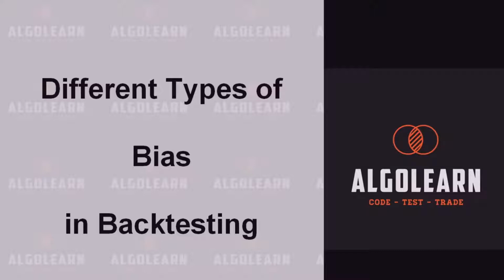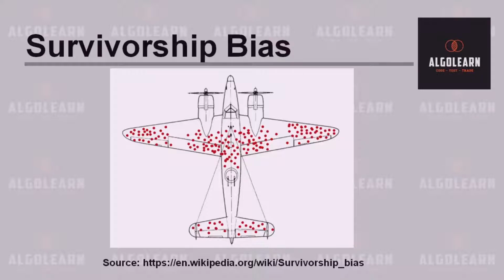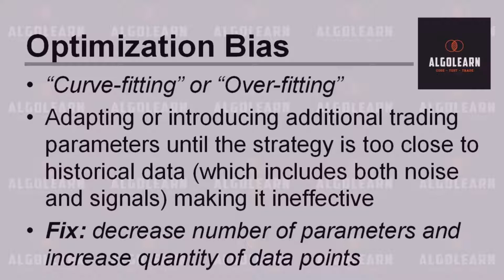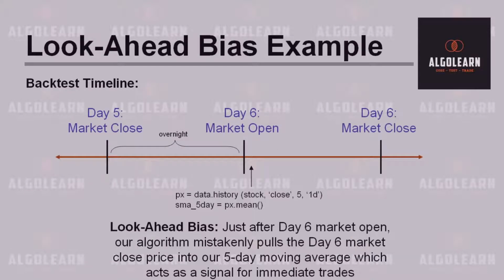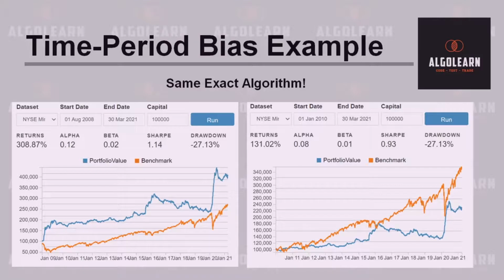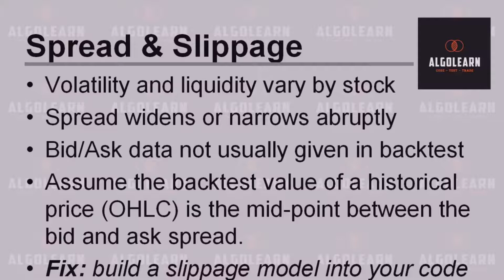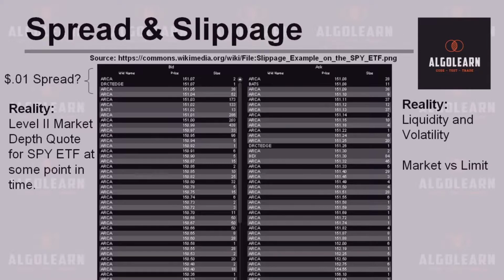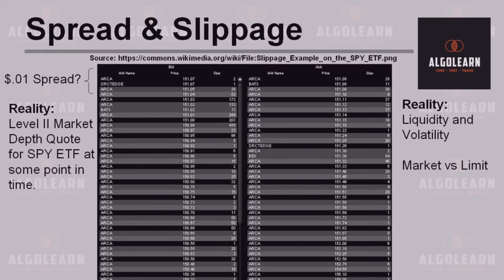Session #8: Different Types of Bias in Backtesting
In this session we'll review four different types of biases that are frequently encountered when backtesting: survivorship, optimization, look-ahead, time-period, plus we'll also look at spread & slippage.

Link to GitHub for list of S&P 500 tickers (non-survivorship biased) starting in 2008